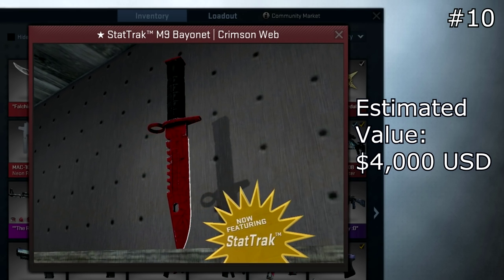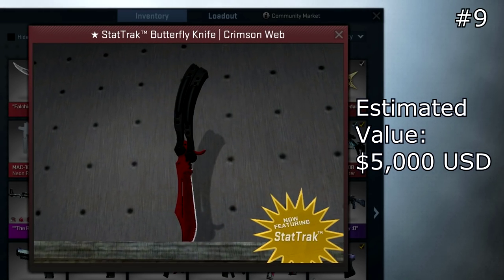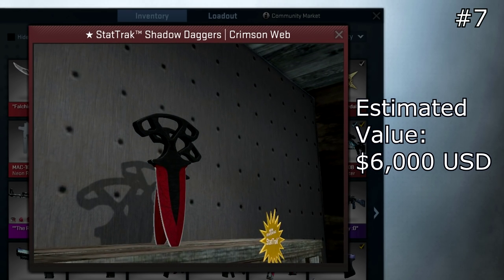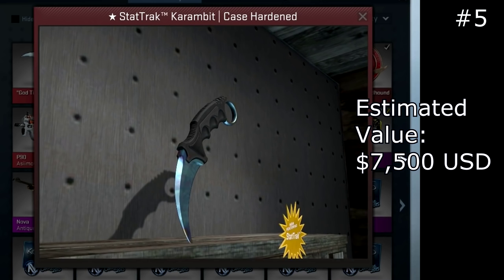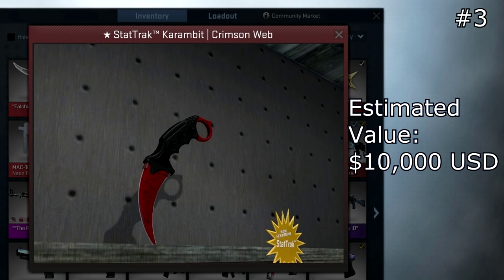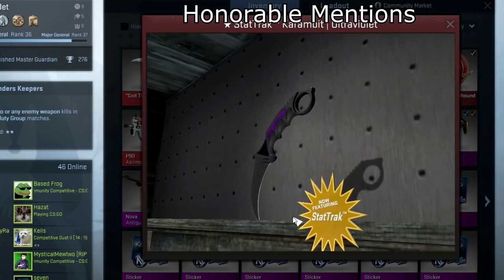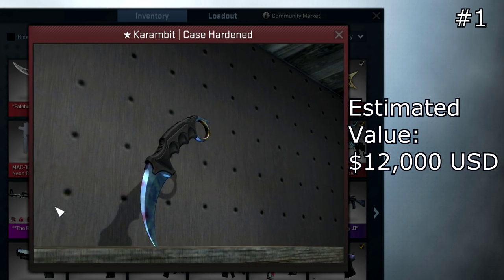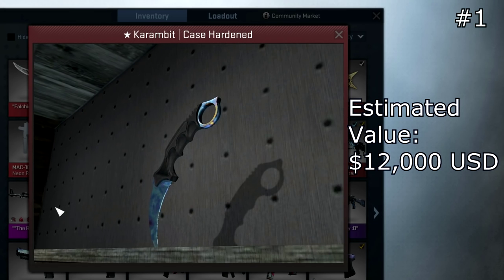CS GO - The Top 10 Most Expensive Skins In Existence!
I have done similar videos to this in the past but I didn't take everything into consideration. Also a lot of prices were too high and outdated. Today I tried to make the most accurate top 10 most expensive skins/knives for cs go video I could. Enjoy.

The List! (Not in Order)
ST Karambit CW FN
ST Karambit BP FN
ST M9 Bayonet BP FN
Karambit CH Blue Gem FN
ST bayonet CW FN
ST m9 Bayonet CW FN
ST MW Dualside Blue Gem Kara
ST FN Butterfly Knife CW
souvenir awp dragon lore FN
ST Shadow Daggers CW FN